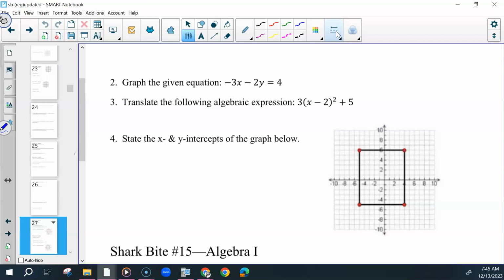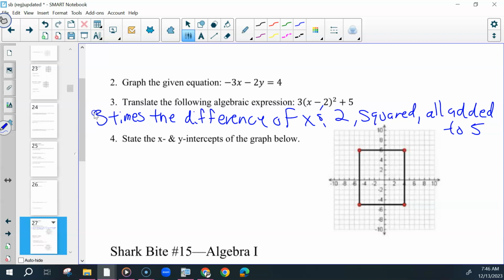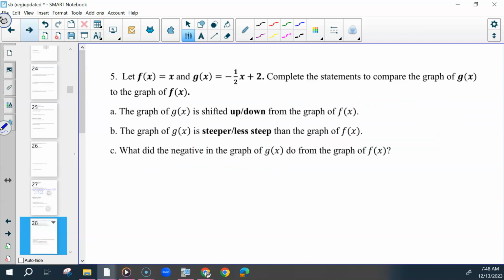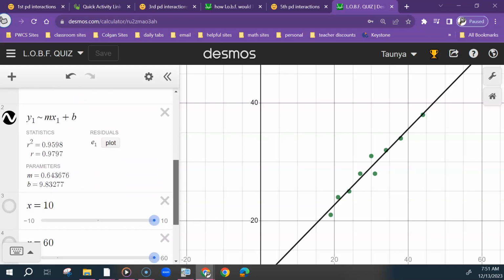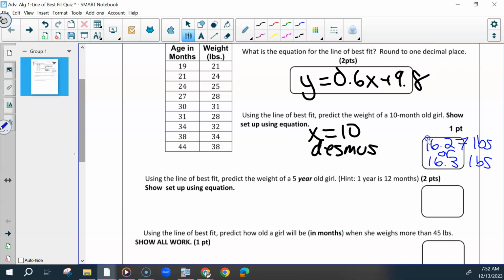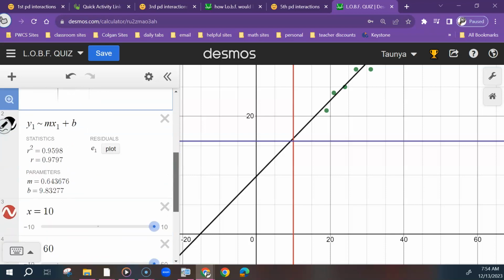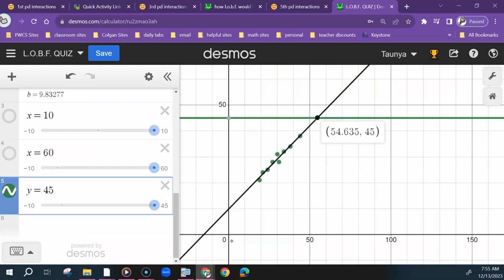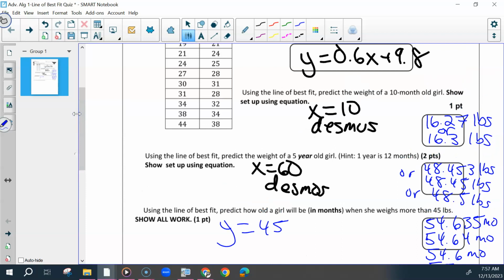Adv. Alg 1 1st 12-13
We went over the next shark bite and went over the quiz.